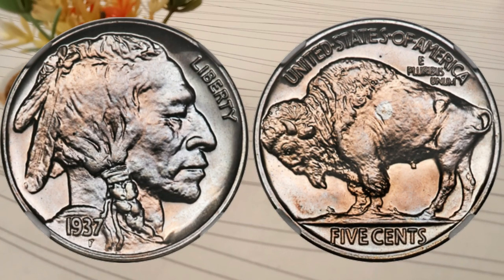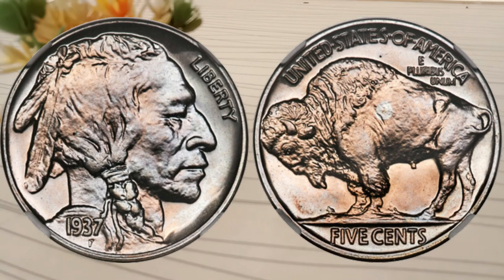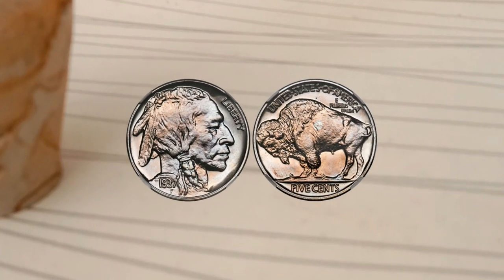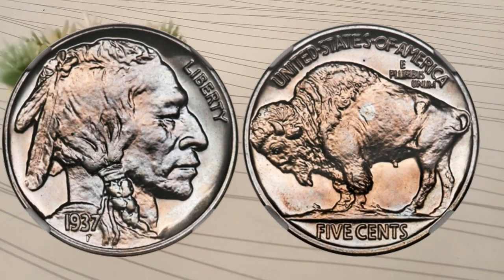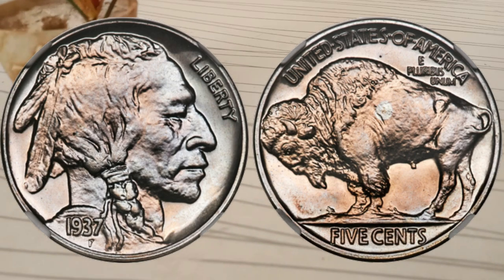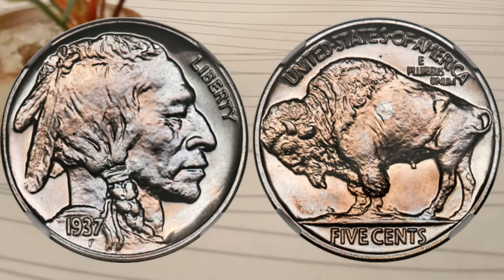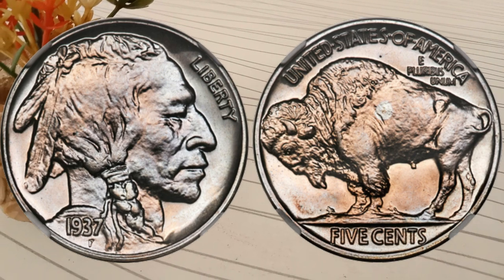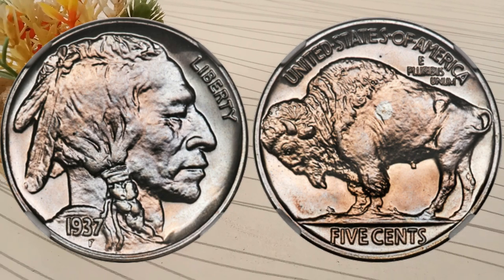The 1937 US Nickel Coin A Small Coin with Big Value - Most Valuable Buffalo Nickles Worth A Fortune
🔍 Have you ever wondered if your old coins could be worth more than their face value? Join us on a captivating numismatic journey as we delve into the world of 1937 United States Five Cent Coins! 🪙💎

In this eye-opening video, we unveil the secrets behind these unassuming yet highly sought-after coins minted over eight decades ago. Discover the historical significance of the year 1937, delve into the intricate design details that make these coins stand out, and learn how to distinguish valuable variations from common ones.

💰 But the real excitement lies in their potential value! 💰 We'll walk you through the factors that determine the worth of these coins, from rarity and condition to mint marks and provenance. Explore jaw-dropping stories of lucky collectors stumbling upon hidden treasures in attics, estates, and coin collections, turning their 1937 Five Cent Coins into unexpected windfalls.

📈 Whether you're a seasoned coin enthusiast or new to the world of numismatics, this video promises a thrilling blend of history, finance, and the thrill of the hunt. Don't miss your chance to learn about these hidden gems that might just be hiding in plain sight in your very own pocket change or family heirloom collection.

Join us as we unveil the secrets of the 1937 United States Five Cent Coins and discover if you hold a small fortune in the palm of your hand. Hit the play button now and embark on a journey of value, history, and numismatic wonderment!"